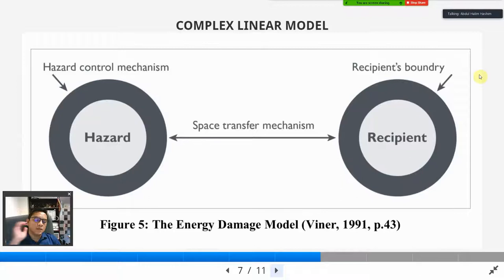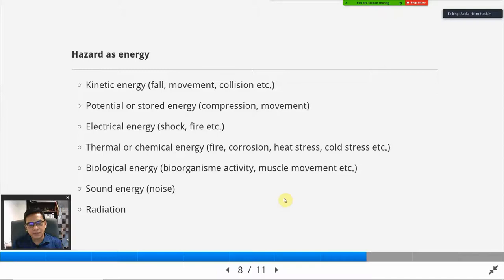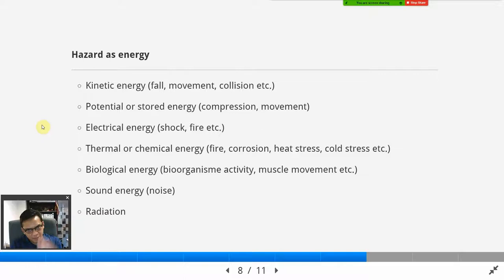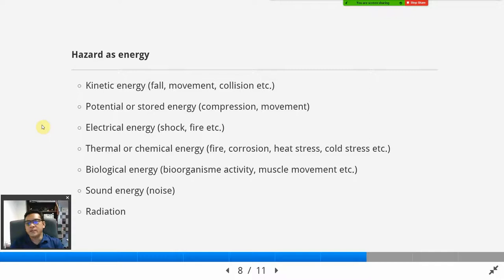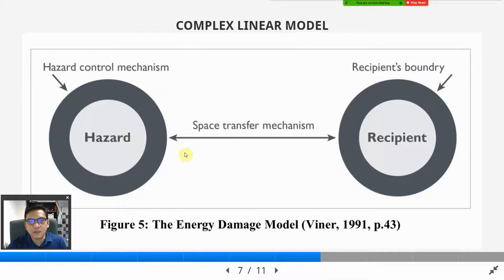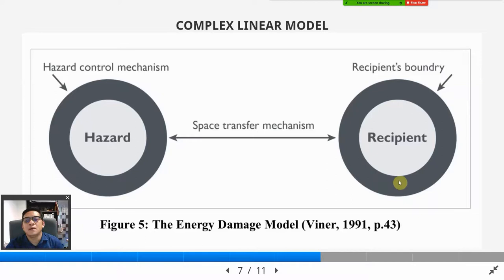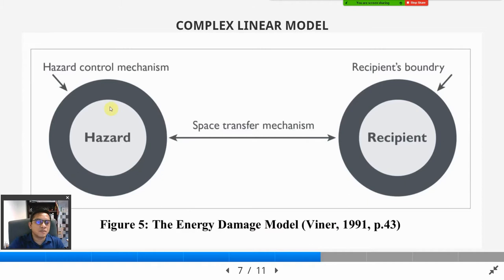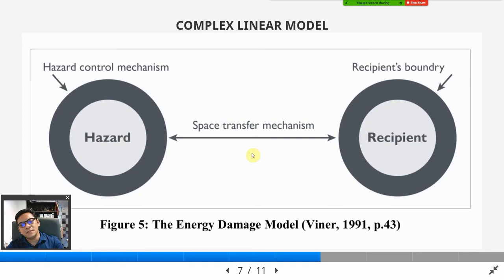Energy Damage Model